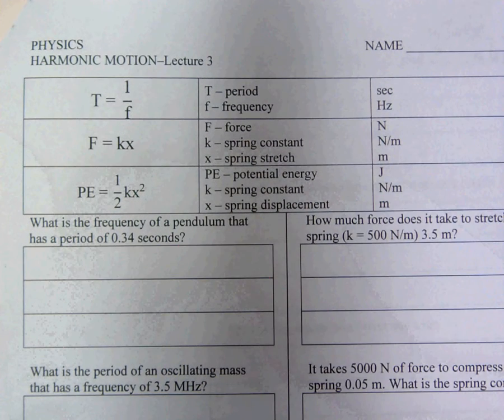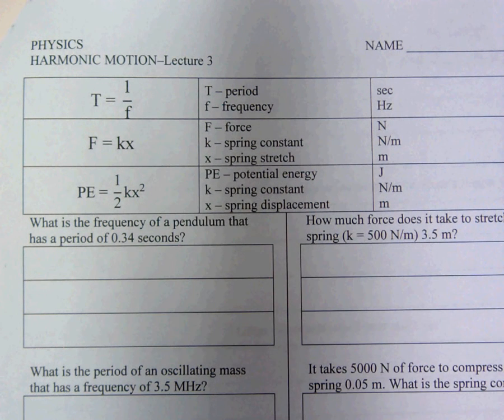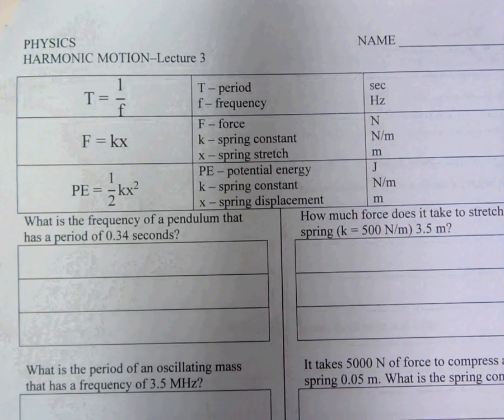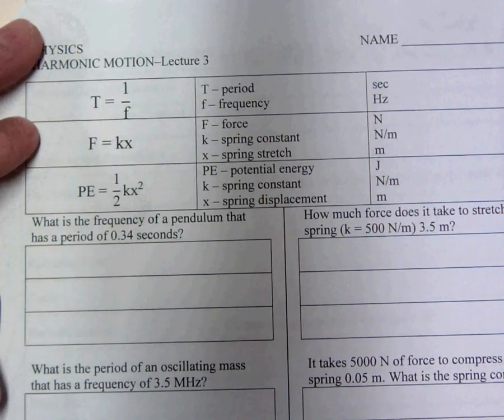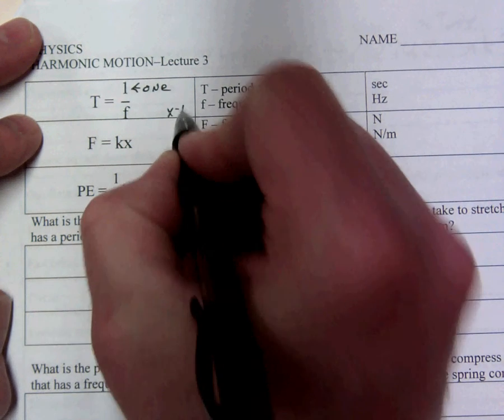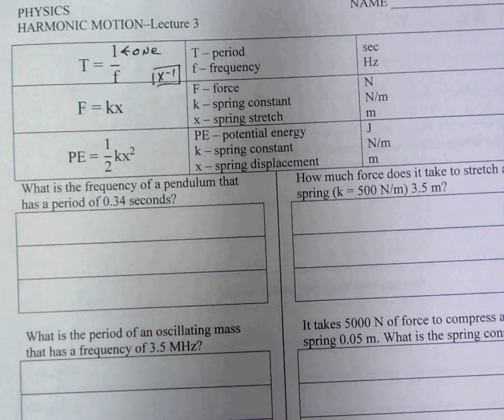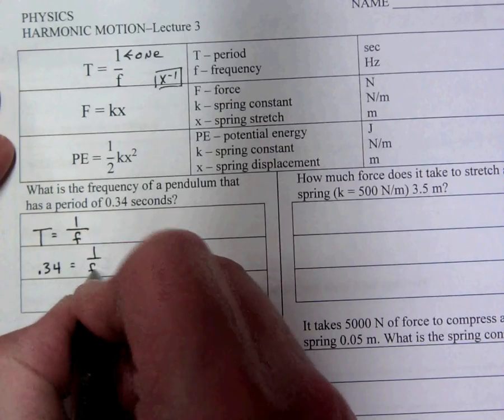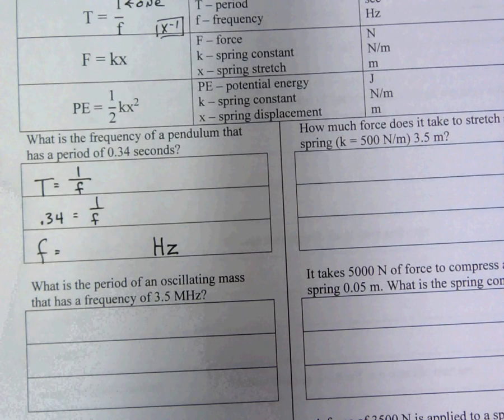Physics Harmonic Motion 3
Gravitation and Harmonic Motion. Conversion between frequency and  period and how it relates to the pendulum and oscillating mass period equations.